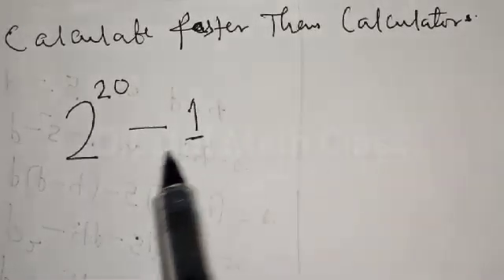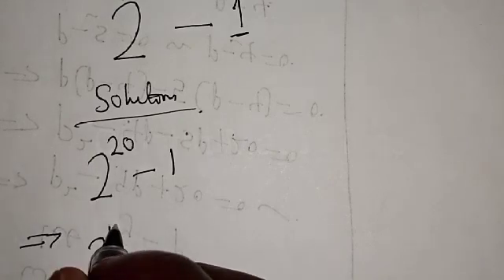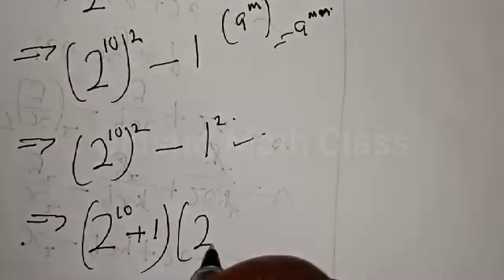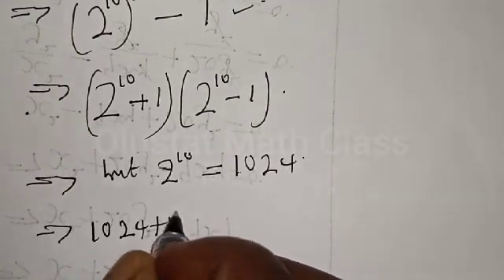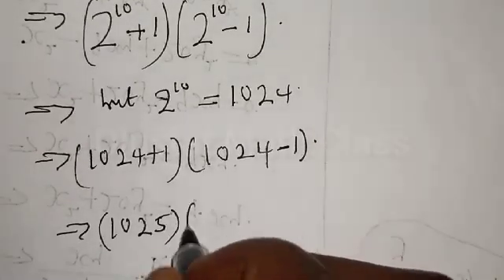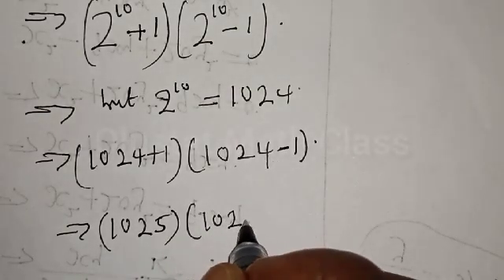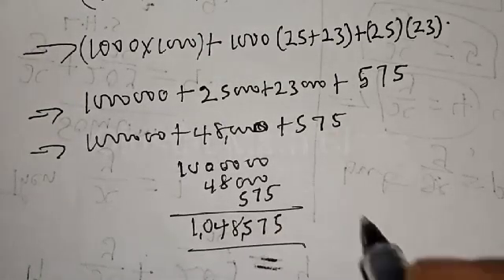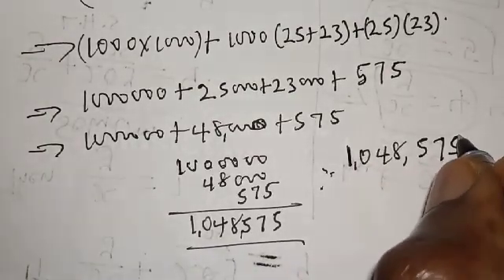Math Olympiad Question 2^20-1 | You Should Be Able To Solve It In 1 minute | Faster Than Calculator.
In this video, you will learn how to calculate faster than calculator in solving mathematics problems 2^20-1. It is a Math Olympiad Question.